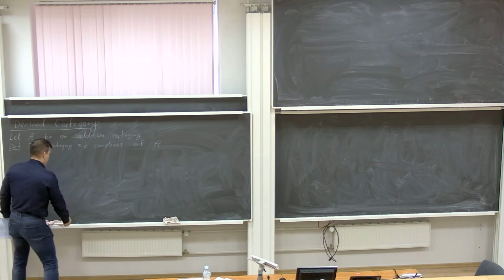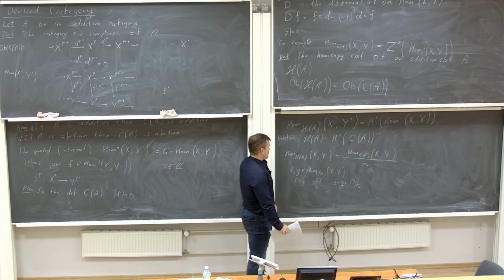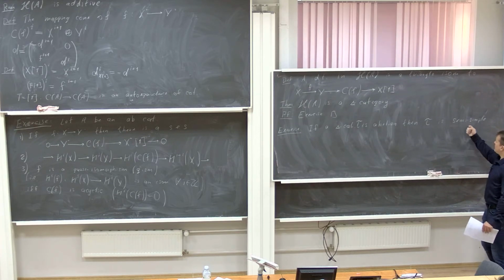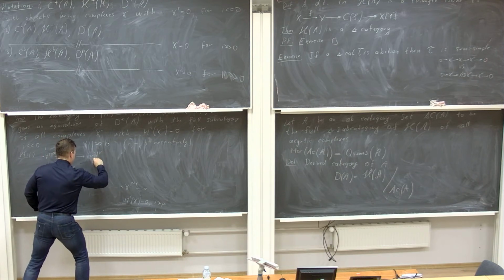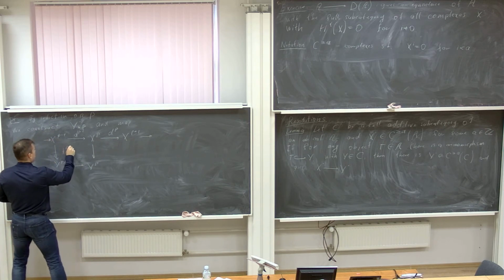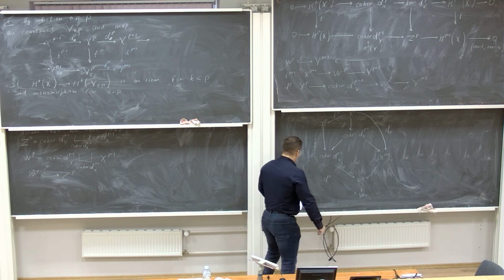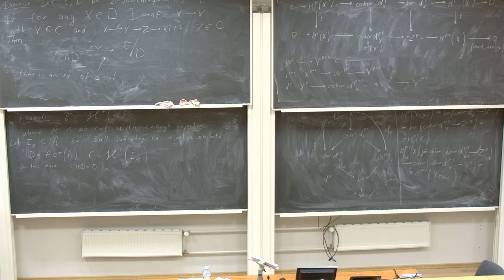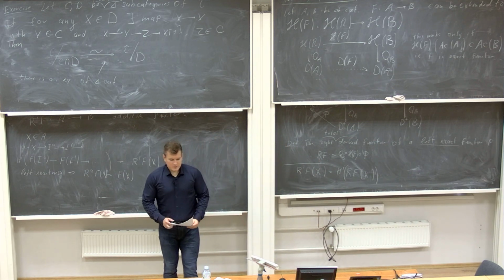Павлов А.Б. НИС Derived categories. 06.10.2021